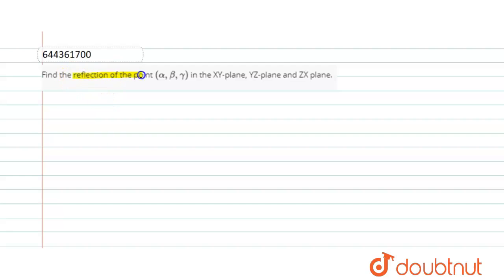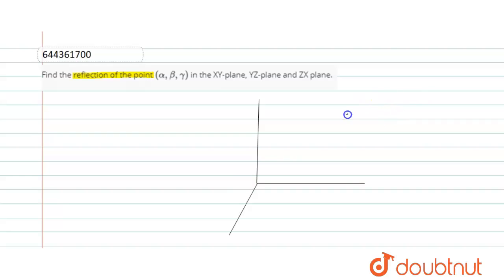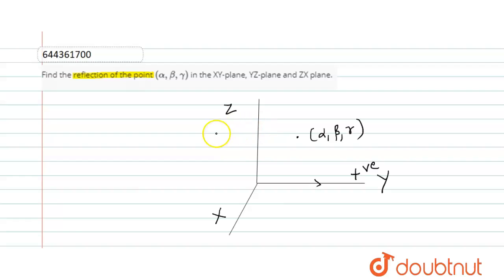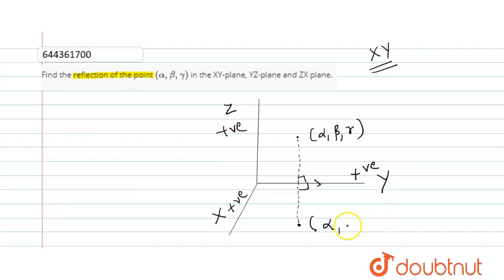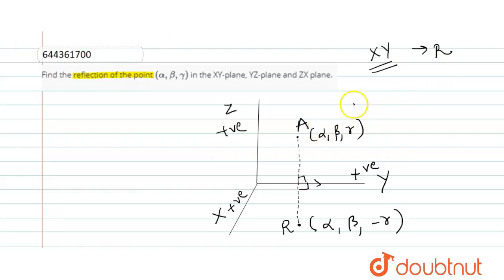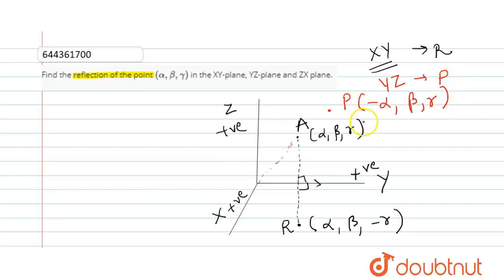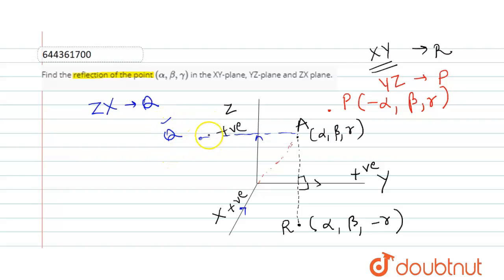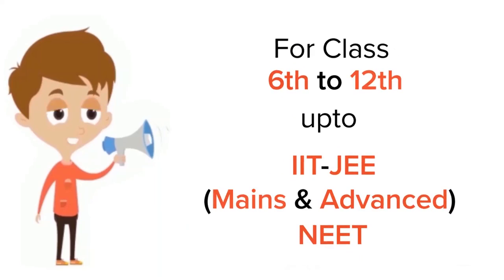Find the reflection of the point (alpha, beta, gamma) in the XY-plane, YZ-plane and ZX plane.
Class: 12
Subject: MATHS
Chapter: THREE DIMENSIONAL GEOMETRY
Board:IIT JEE

👉 Have Any Query? Ask Us.